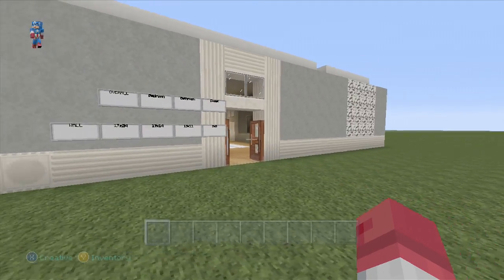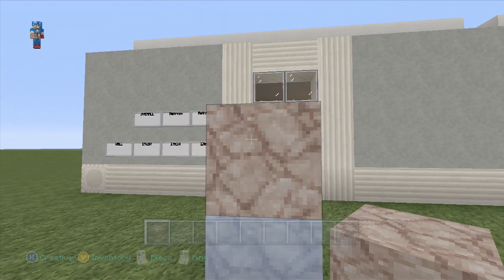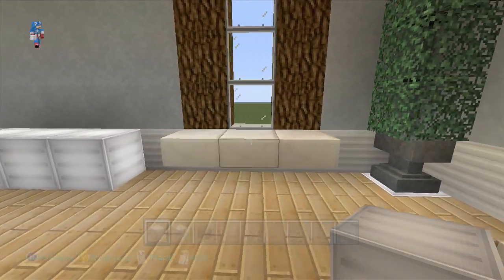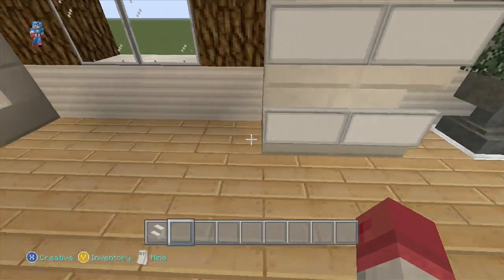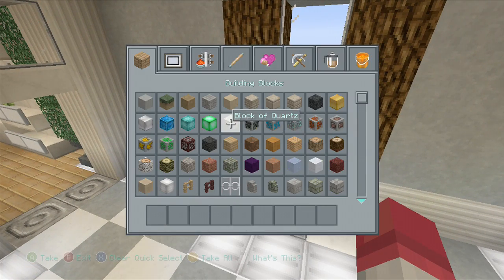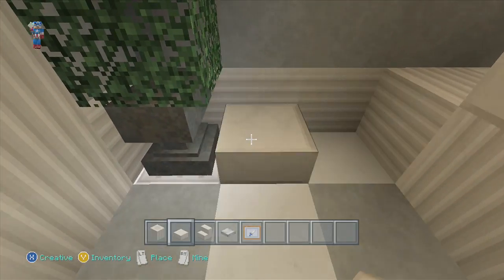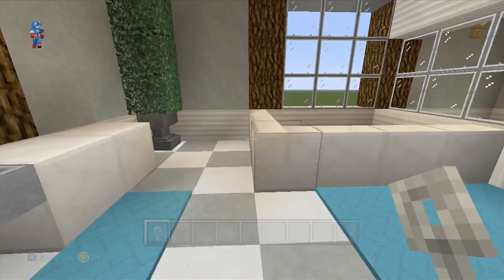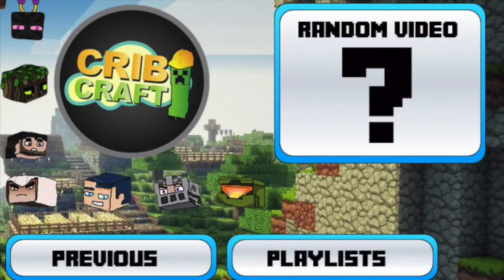Minecraft Xbox 360 How To Build A Master Bedroom-(Master Suite Tutorial TU19)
We build a master bedroom/suite in the city texture pack today and there are many new features in the new tu19 update that we hope to use!